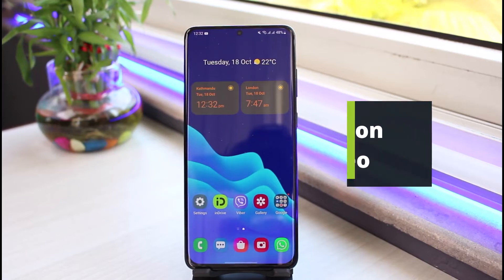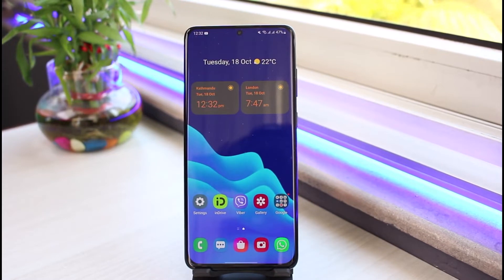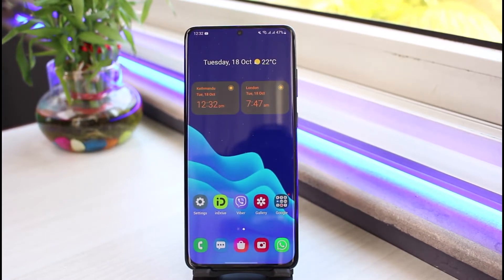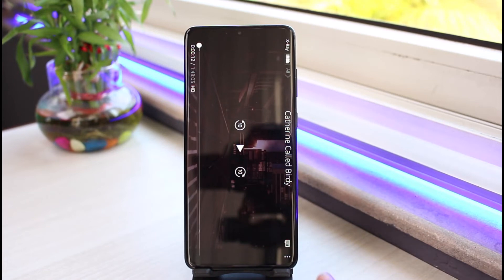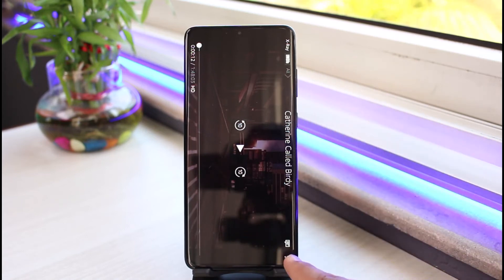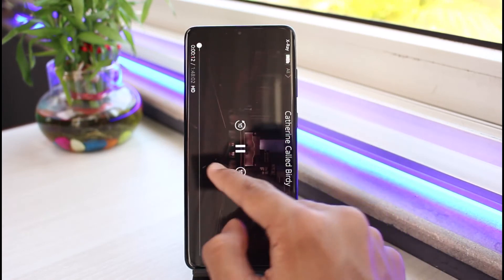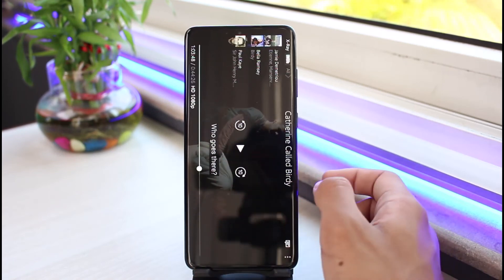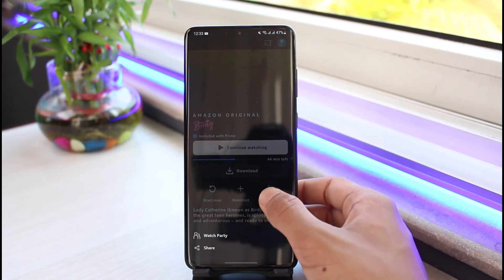Fix Subtitles on Prime Video !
This video guides you in an easy step-by-step process to fix the subtitles on Prime Video. So make sure to watch this video till the end.

Follow these simple steps:
1) Update the Prime Video app to the latest version
2) Open Prime Video and login to your account
3) Open up any show or movie
4) Tap on the square icon on the top right of the show
5) Select Subtitles
6) You can either turn off subtitles
7) You can also change the subtitles
8) This way, you can fix subtitles on Prime Video.

0:00 Introduction
0:20 Update Prime Video App
0:46 Fix Subtitles on Prime Video
1:34 Outro: Final Verdict